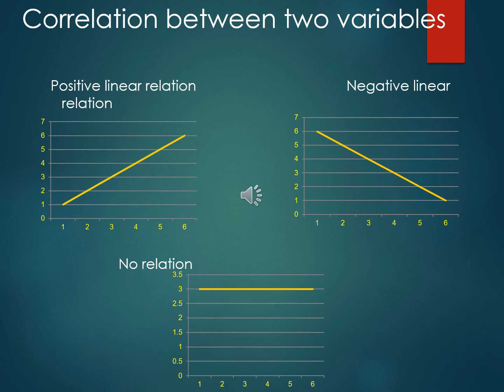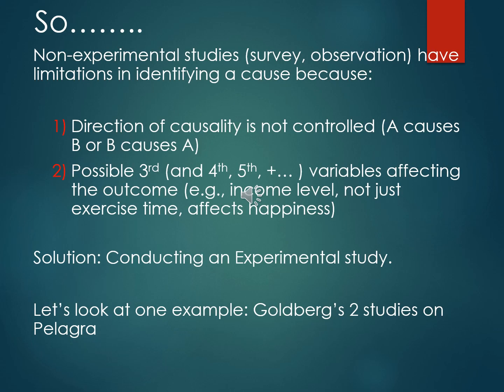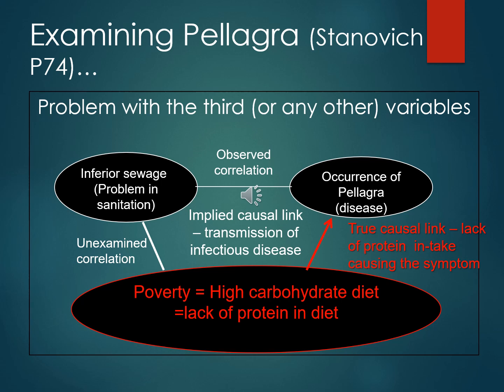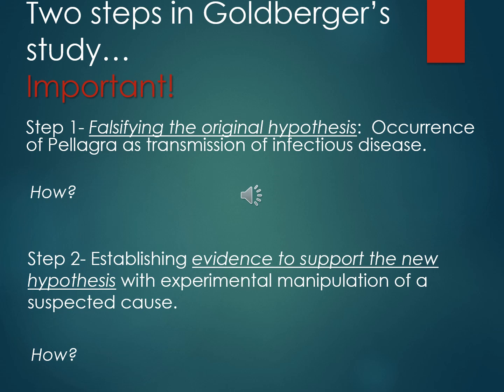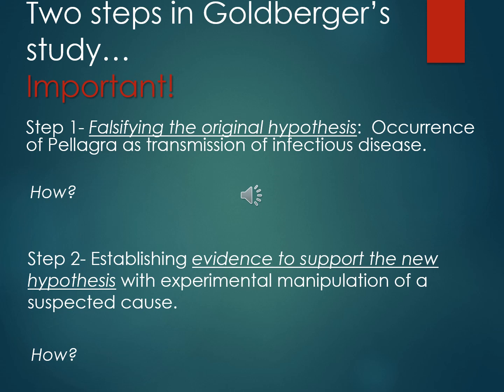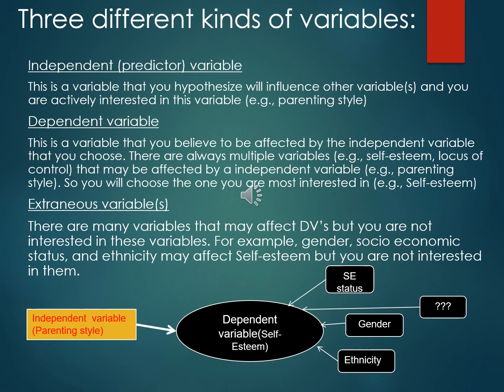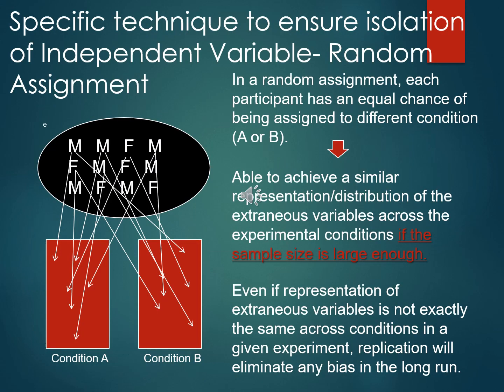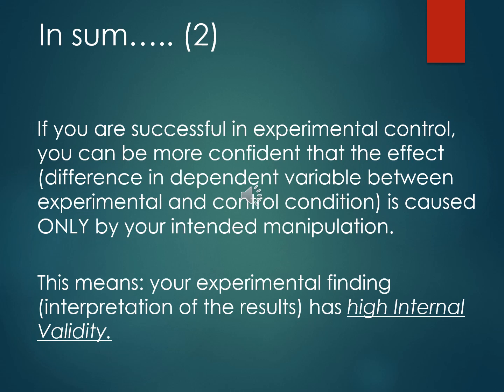Lecture 12 experiment overview